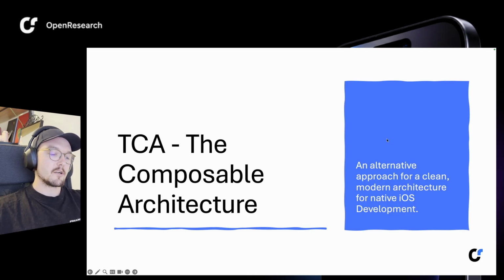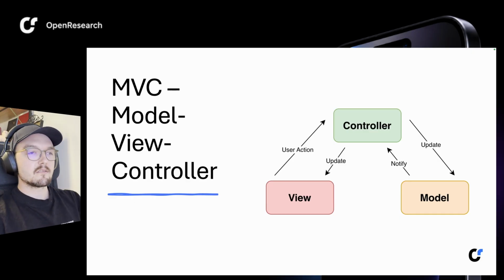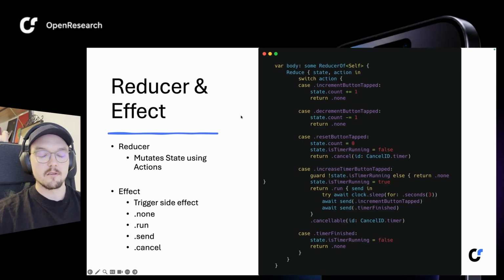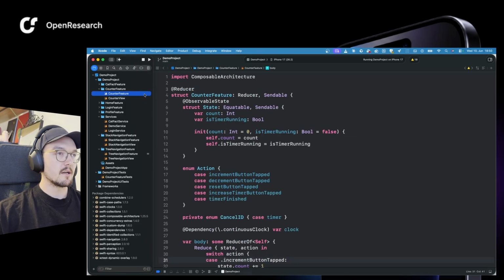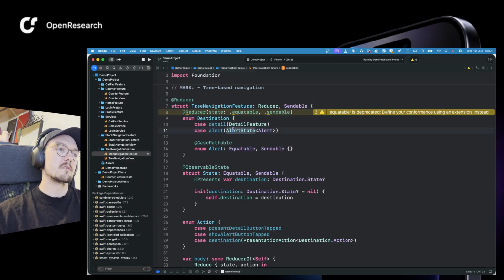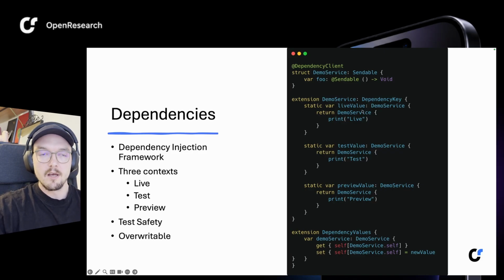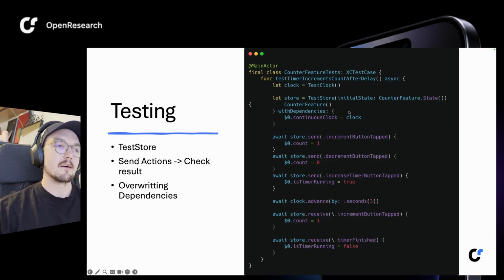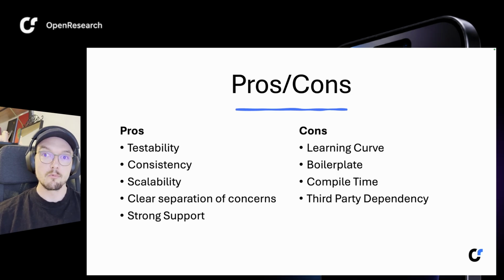The Composable Architecture - OpenResearch Meetup Talk (20260610)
TCA: The Composable Architecture for Modern iOS Apps

In this OpenResearch Mobile Meetup session, Andreas walks through The Composable Architecture (TCA) and shows how to build scalable, maintainable, and testable iOS applications using a predictable state management approach.

Topics covered:

* TCA fundamentals
* State, Actions, Reducers, and Effects
* Feature composition and modularization
* Navigation patterns
* Testing strategies
* Real-world architecture considerations

Whether you’re building a new SwiftUI app or evolving an existing codebase, this talk provides practical insights into applying TCA in production environments.